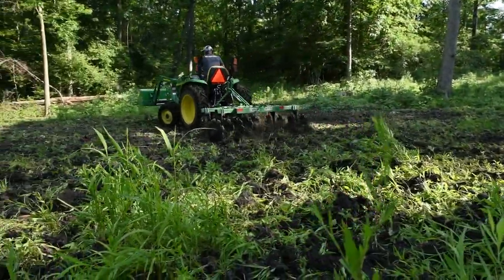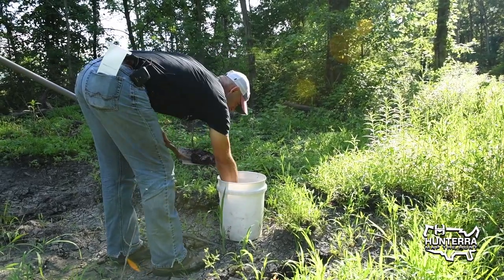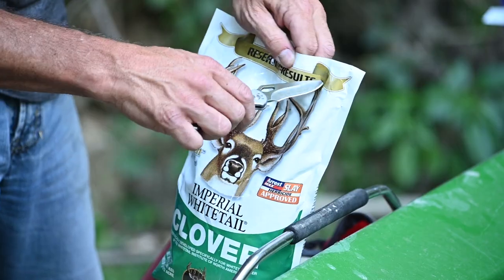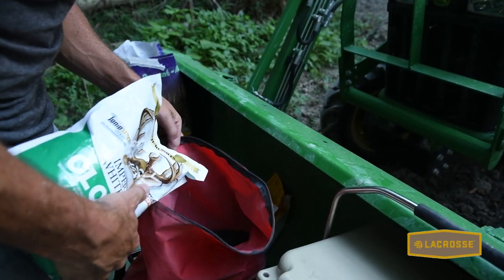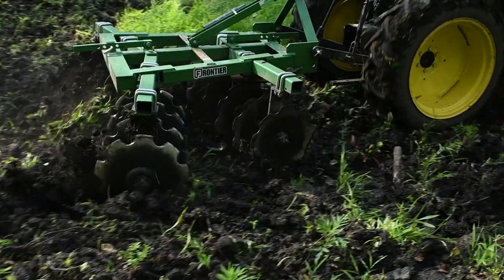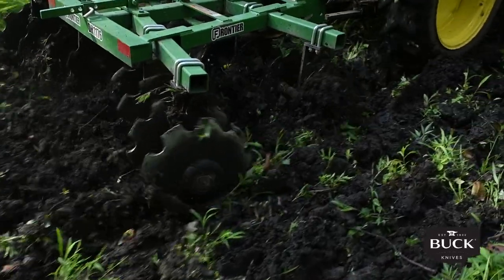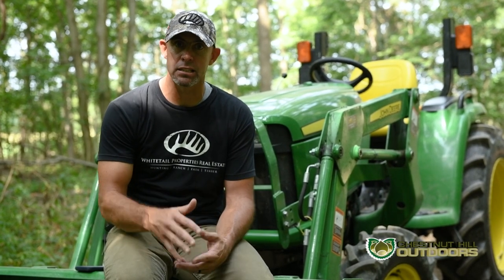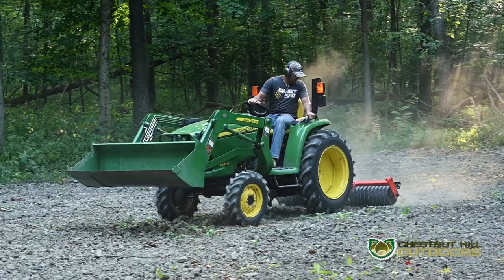Best Time To Plant Clover Food Plots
Clover food plots are a great choice for a perennial plot. Knowing what time of year to plant them, and best practices on helping them become established is key in their longevity and success!